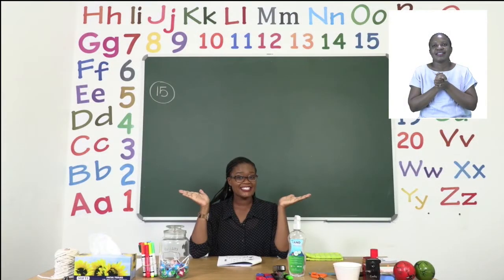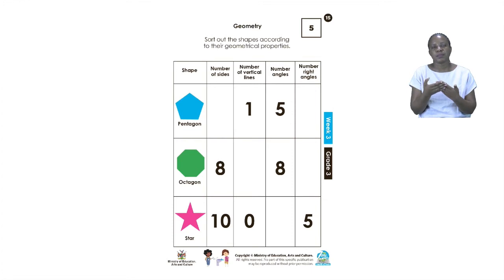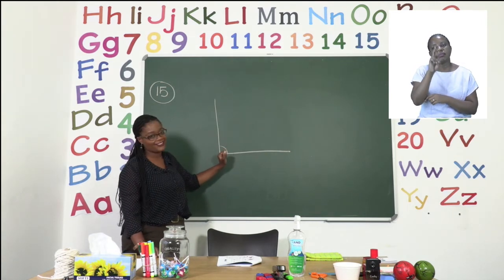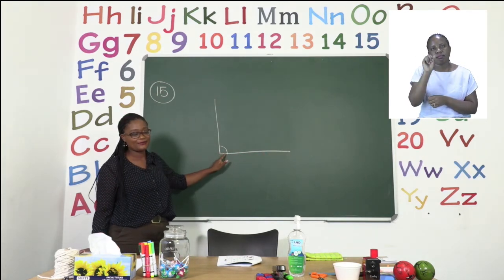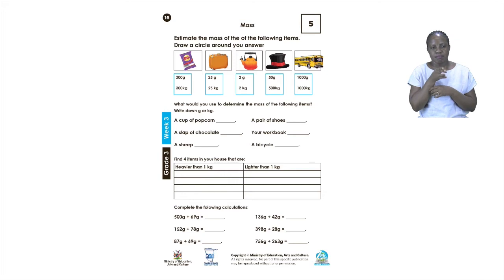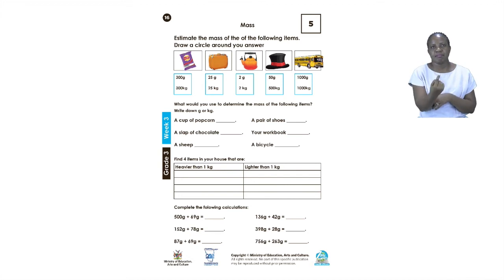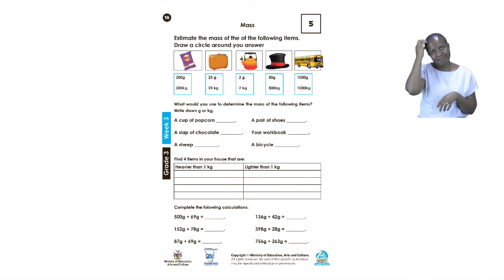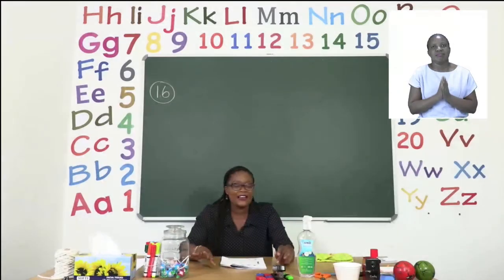My Zone Online School 2021: Grade 3 - Week 3 - Lesson 5 - (Geometry and Mass)